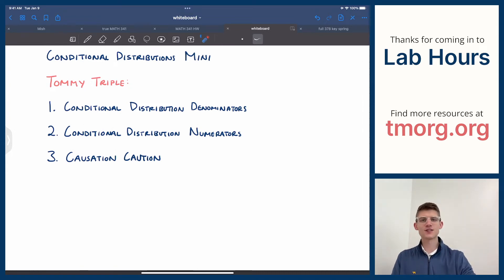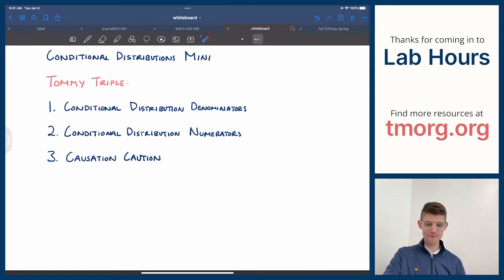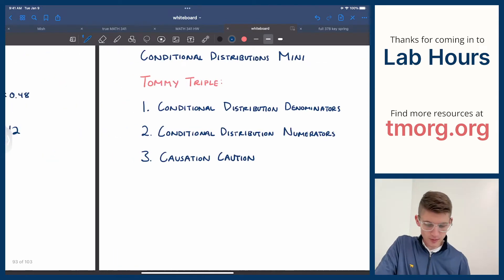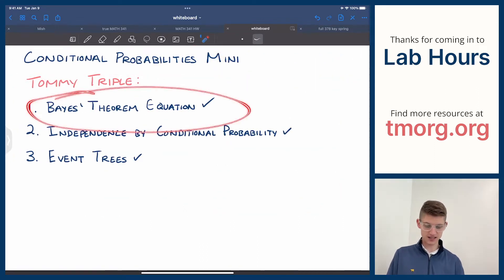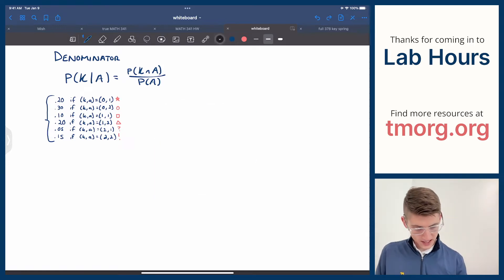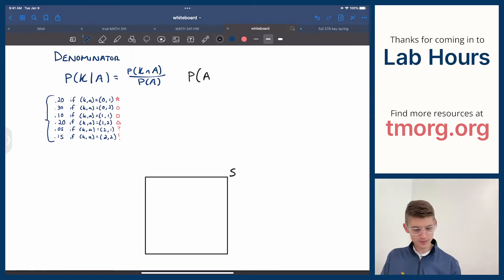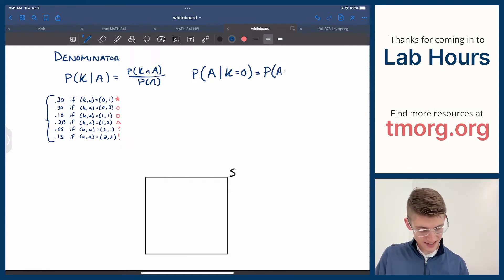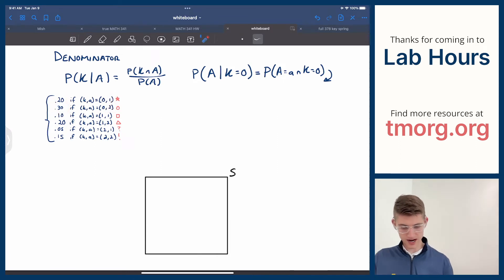Conditional Distributions - Statistics for Economists Mini Lecture #5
Thanks for stopping by! This mini covers the basics of conditional distributions, including the intuition behind the numerators and denominators of conditional probabilities from distributions and a short note on causation!